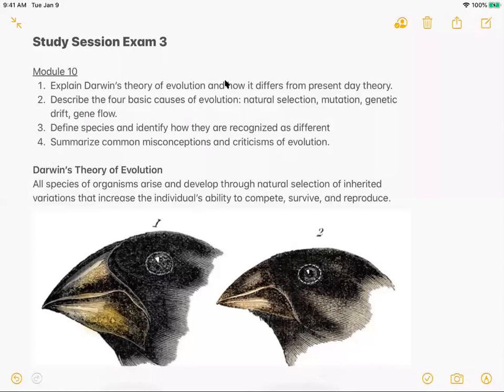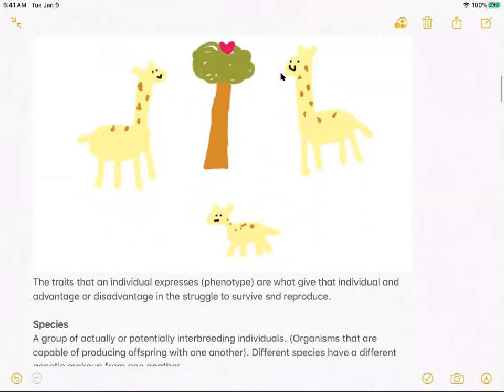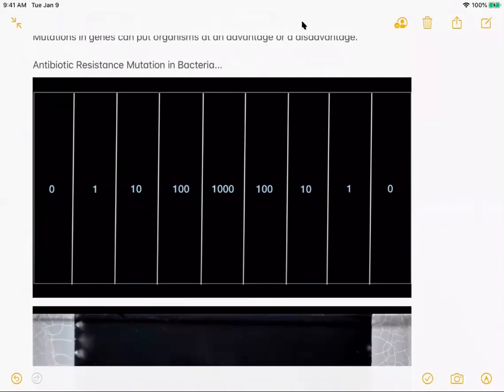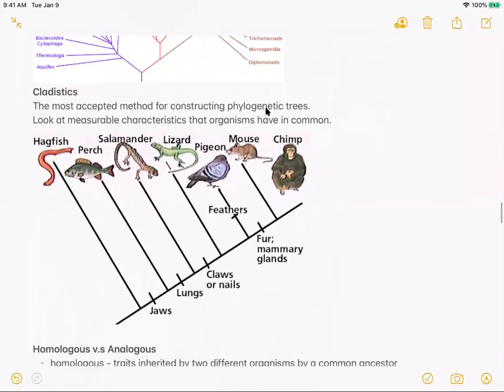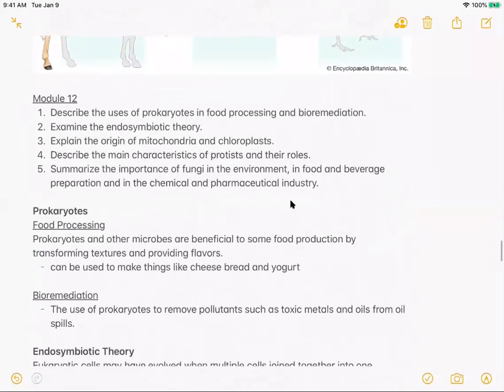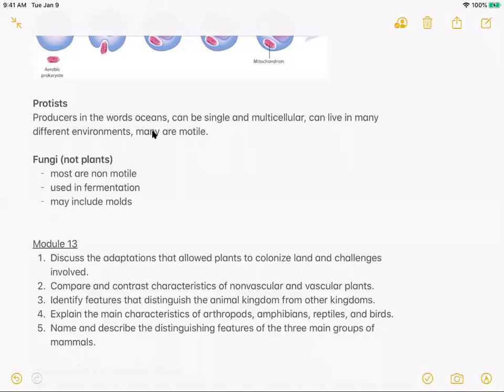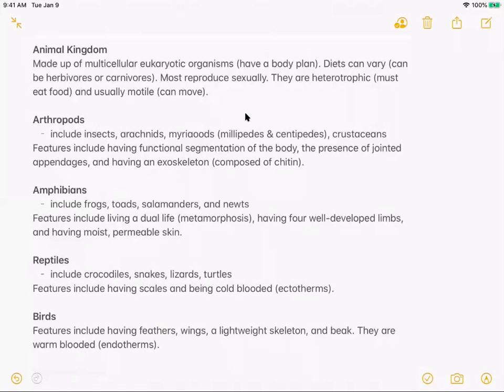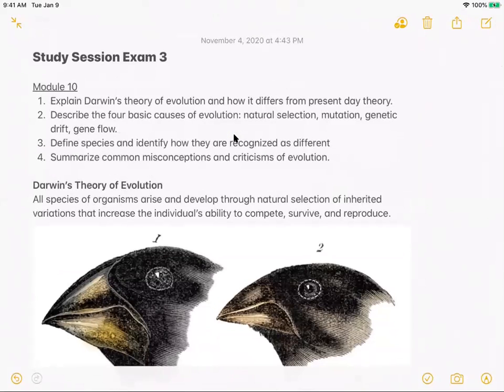Bio 1110 Unit 3 Exam Study Session